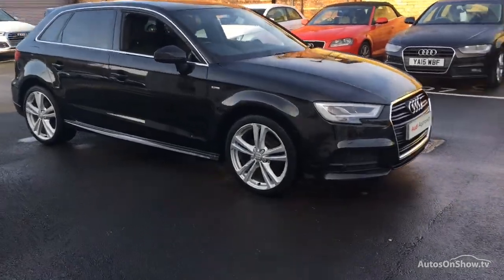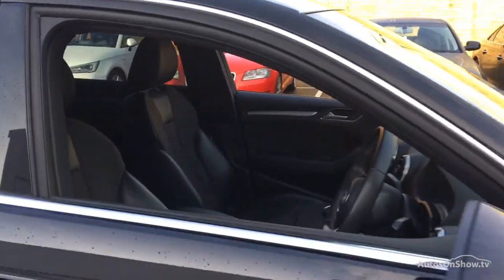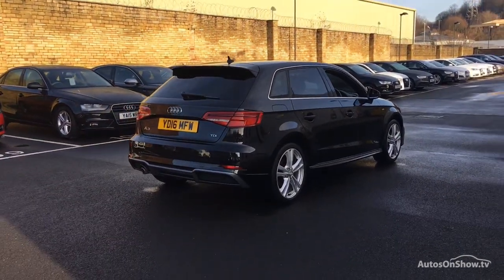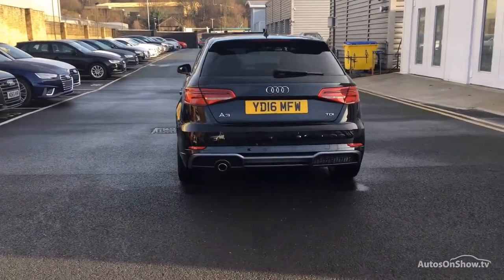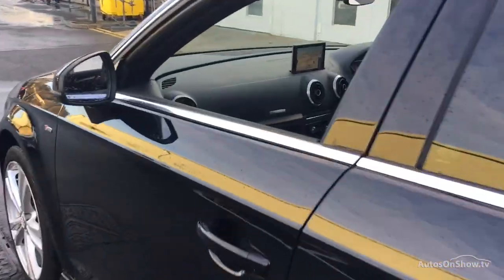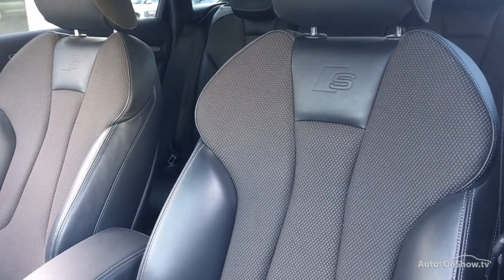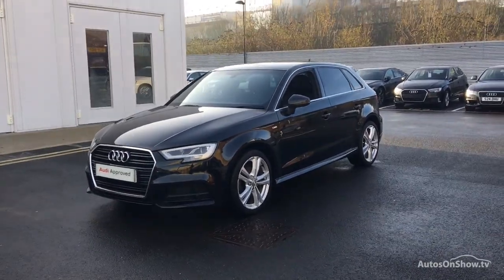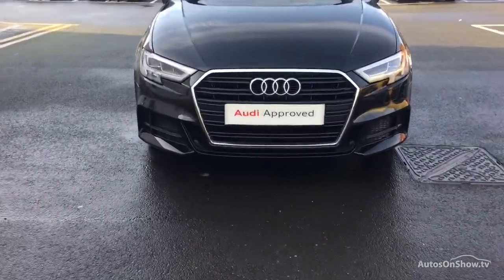YD16MFW AUDI A3 TDI S LINE BLACK 2016, Bradford Audi